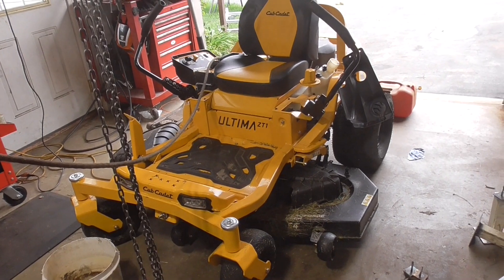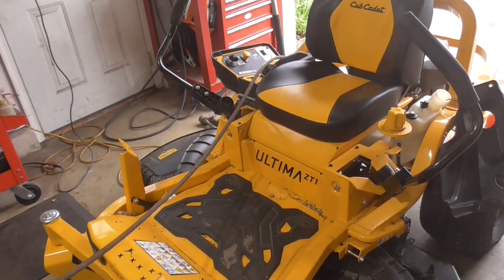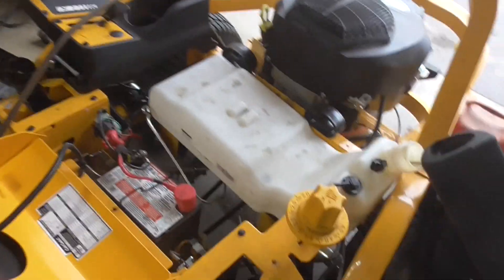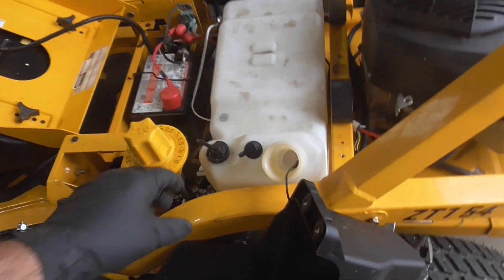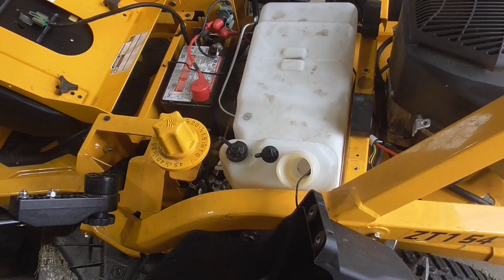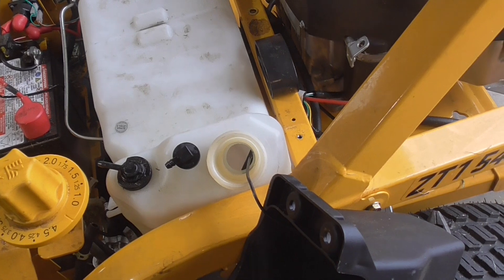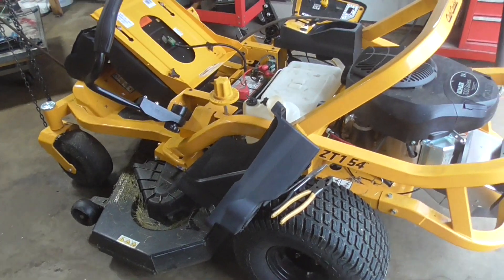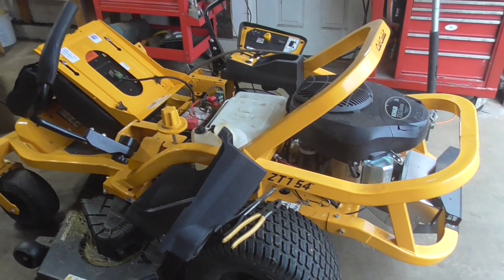Cub Cadet Ultima Keeps Dying Won't Run ZT154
3 Pack of Blades ZT1
Fuel line Removal Pliers
Kohler Fuel filter